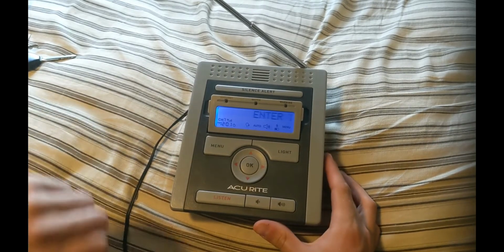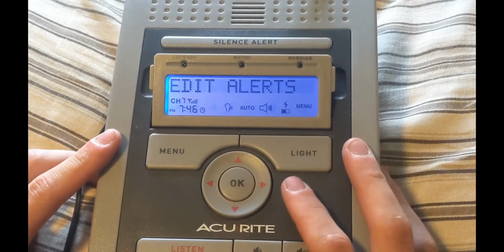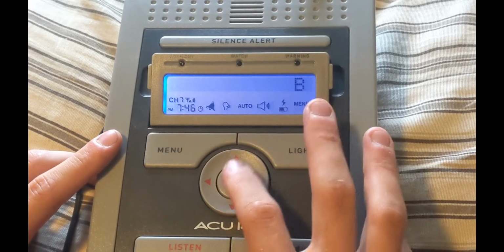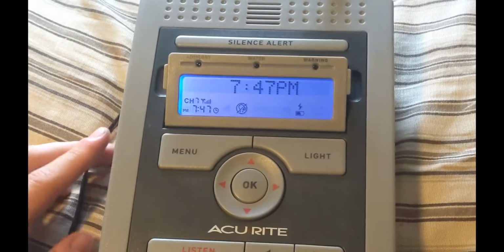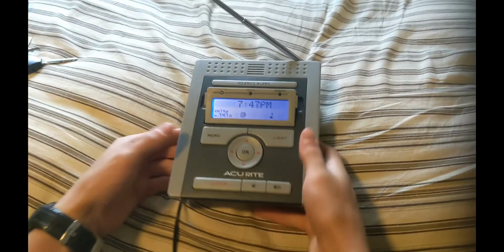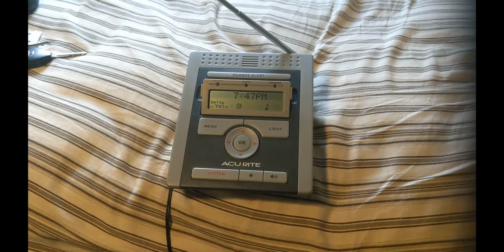Acurite 08510 Update